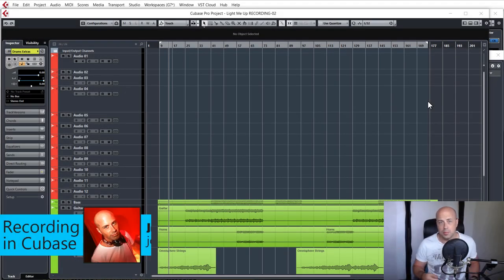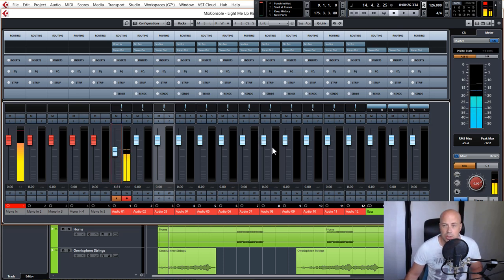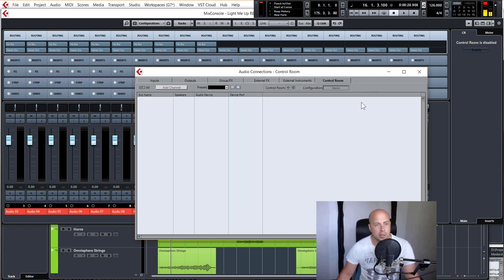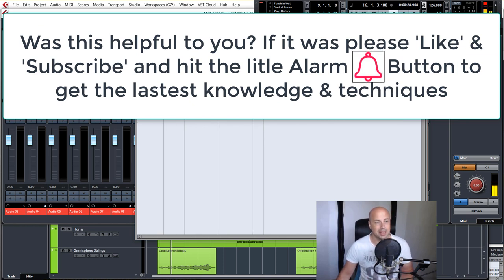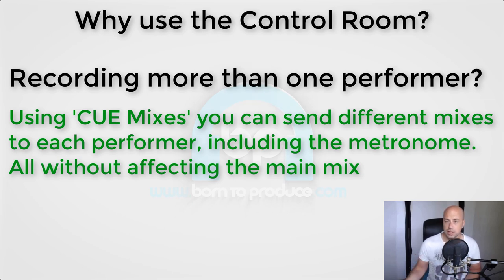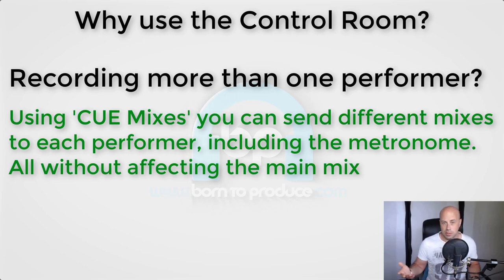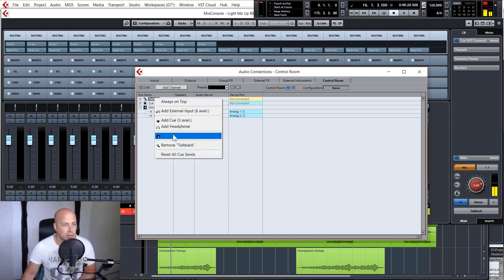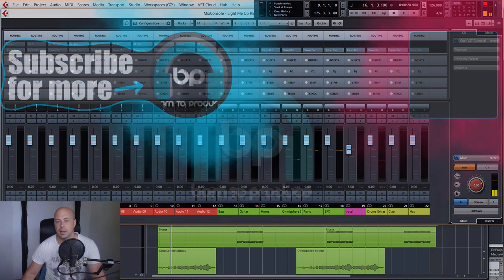Cubase 9.5 Tutorial - How to Use The Cubase Control Room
This is a brand new, 4 hour tutorial course for Cubase 9.5 - "Recording and Mixing". We teach you everything you need to know about recording live musicians and instruments, setting up Cubase, sound cards, cue sends, control room, mic types and polar paterns and much more (and that's just the first half!). In the second half of the course, we show you how to mix all the audio together to pro release standard. yes this track was actually released on Spotify, iTunes and more. Check out this 40 lesson Cubase course today